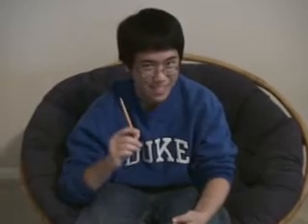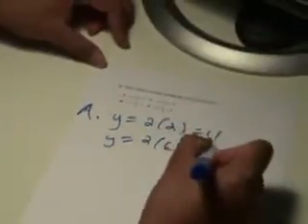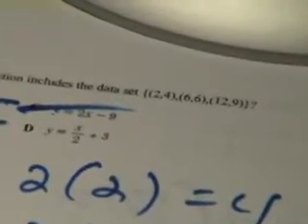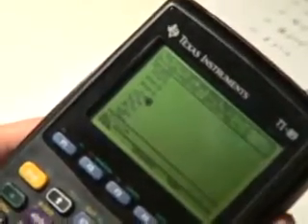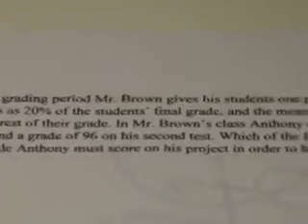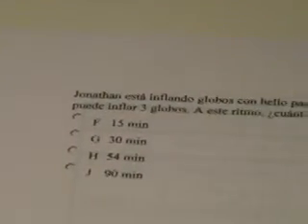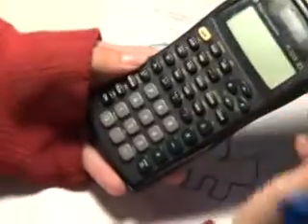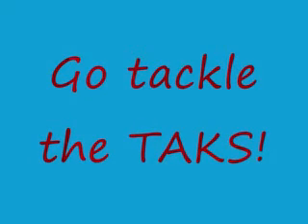Top Ten TAKS Math Tips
Go tackle the TAKS!